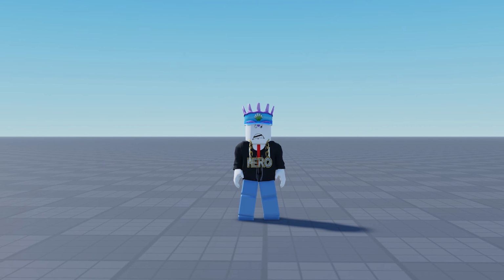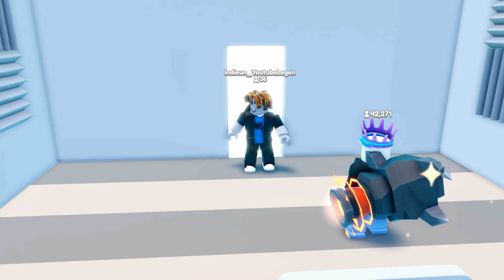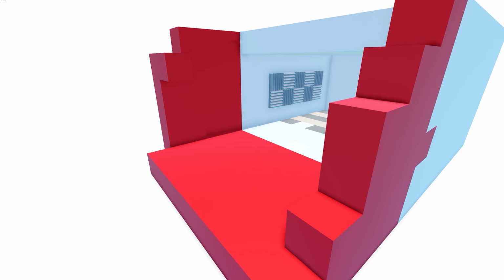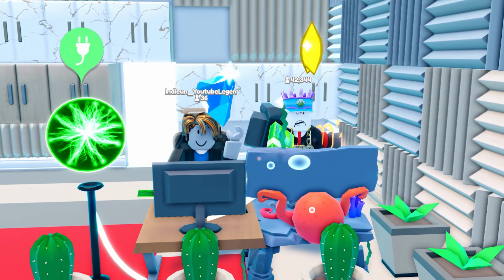Why YOUTUBE LEGENDS is taking SO LONG...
Indieun Explains why the Roblox game YouTube Legends is taking so long